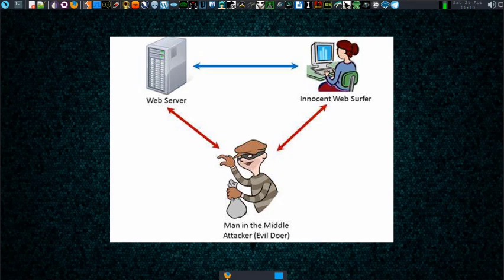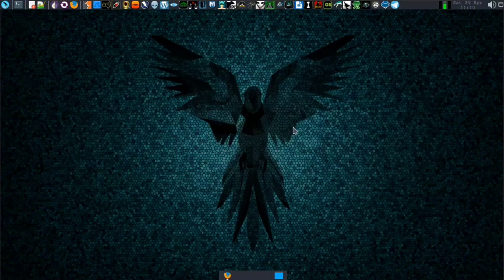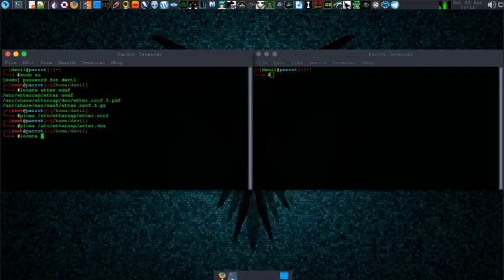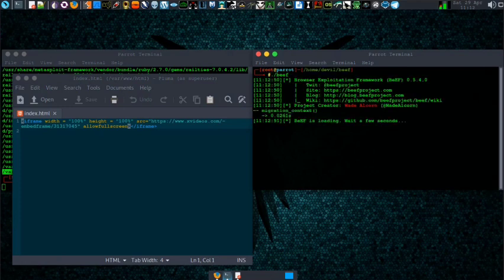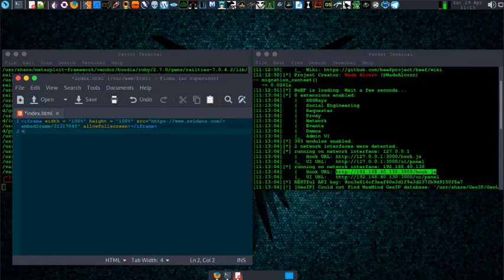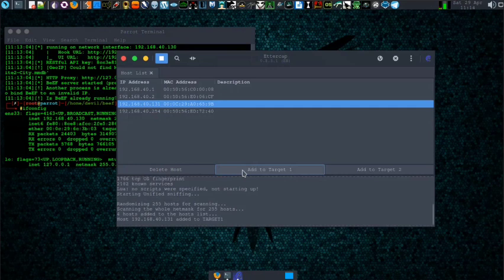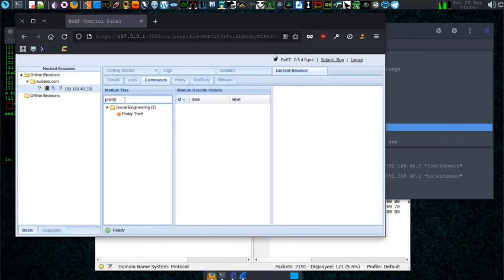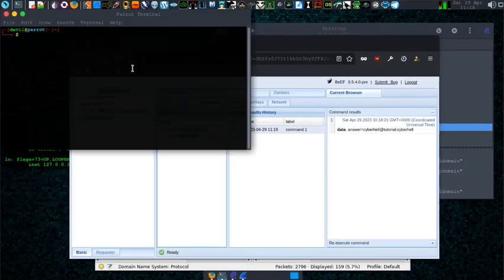Ethical Attack : MITM (MAN-IN-THE-MIDDLE) ATTACK PROPAGATION :- ETTERCAP & BeEF FRAMEWORK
What is a MITM ATTACK❔🌜↘️

A man-in-the-middle (MiTM) attack is a type of cyber attack in which the attacker secretly intercepts and relays messages between two parties who believe they are communicating directly with each other. The attack is a type of eavesdropping in which the attacker intercepts and then controls the entire conversation.